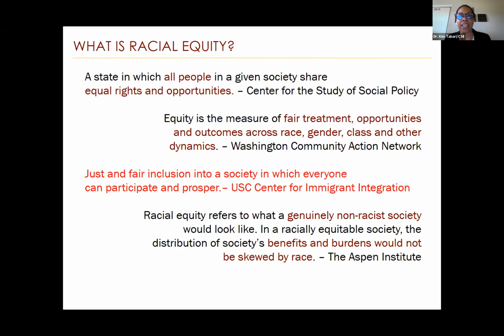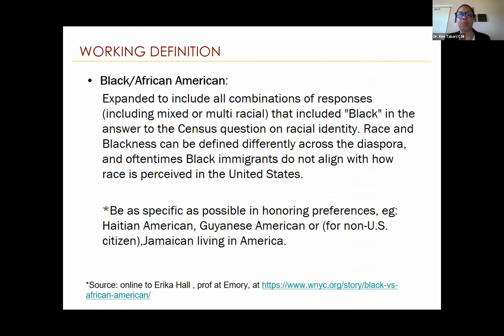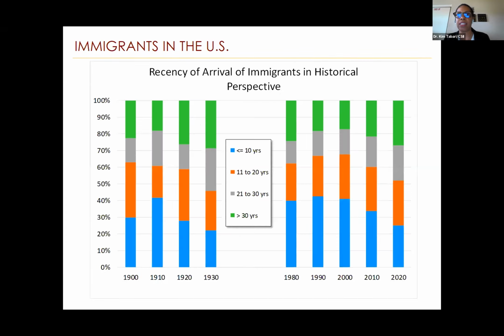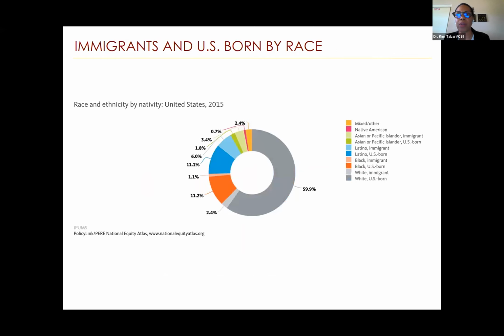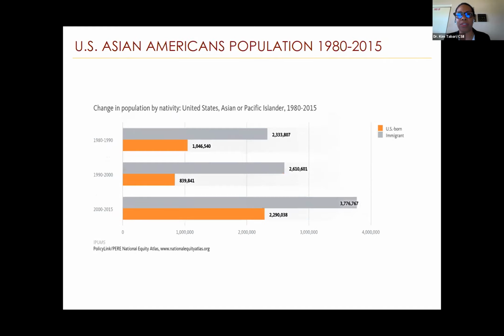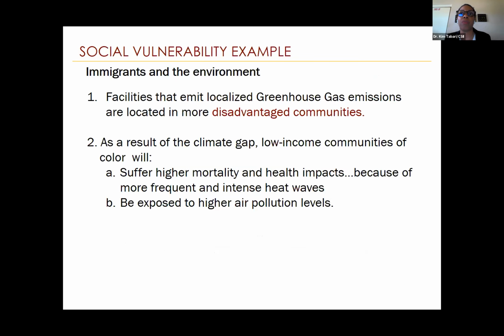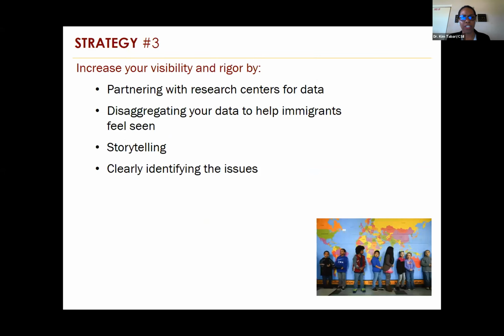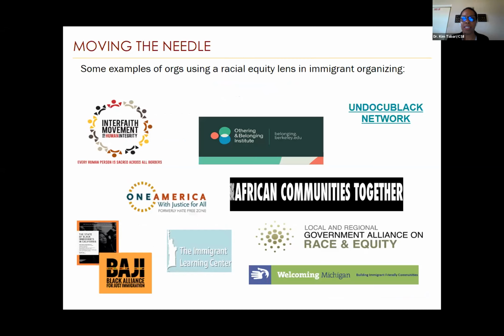Dr. Kim Tabari on Immigration and Race Equity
Dr. Kim Tabari discusses issues of economic and racial equity in the context of immigration at the Strength in Numbers: Uniting Immigration with other Social Causes virtual conference.

Dr. Kim Tabari is the Organizational Development Director of the Center for the Study of Immigrant Integration at the University of Southern California.